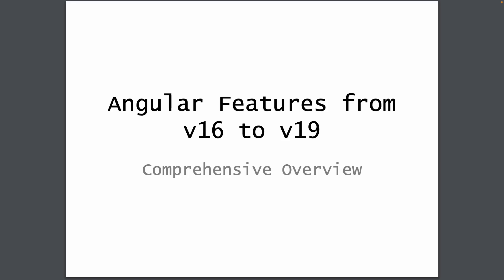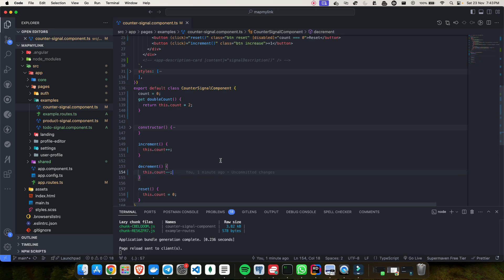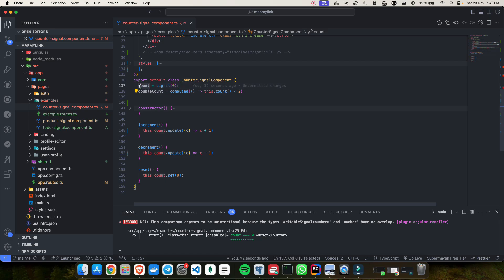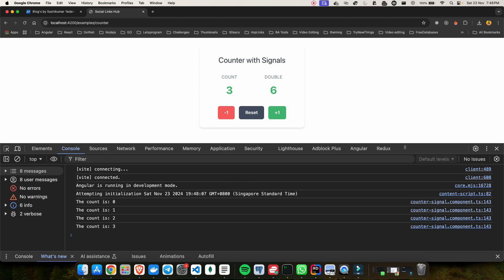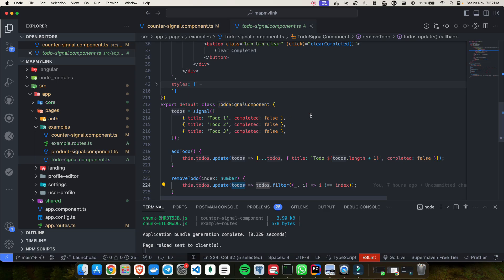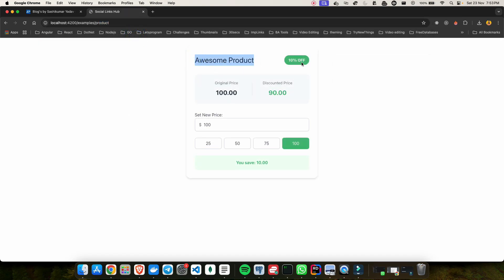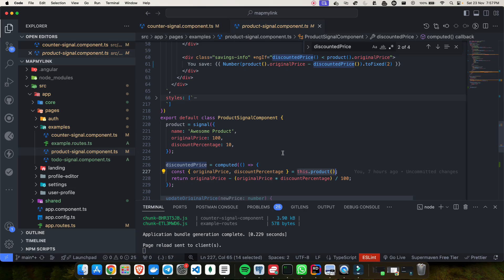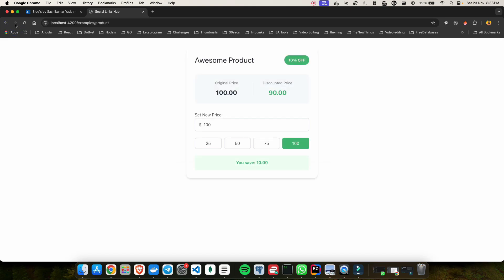What Are Signals in Angular? | Learn Signals with Practical Examples | Angular Signals for Beginners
👋 Welcome, Angular Enthusiasts!
Are you curious about the new Signals in Angular? This video is the perfect introduction to this game-changing feature that makes managing reactive state simpler and more efficient. Plus, we’ll dive into practical examples to show you exactly how signals work in real projects! 🚀

🔍 What You'll Learn in This Video:
✅ What Are Signals? Understand the concept of signals and why they are essential in modern Angular applications.
✅ Signals vs. Traditional State Management: Learn why signals are simpler and more powerful compared to existing approaches like Observables.
✅ Project Example: See a hands-on demonstration of signals in action within an Angular project.
✅ Why Signals Are a Game-Changer: Explore how they improve performance, simplify reactivity, and make your apps more predictable.

This video is for Angular beginners and experienced developers alike! Whether you’re exploring Angular for the first time or looking to stay ahead with the latest features, this video is for you. 🏆

📚 What’s Next?

Dive deeper into advanced signal concepts.
Explore linkedSignal and the resource API.
Build a complete project using Angular’s latest features.
Your support keeps this channel going and helps bring more exciting Angular tutorials. Got questions or feedback? Drop them in the comments—I’d love to hear from you! 🙏

Let’s build modern, reactive, and efficient Angular apps together! 🌟